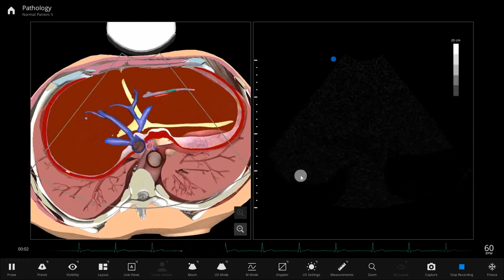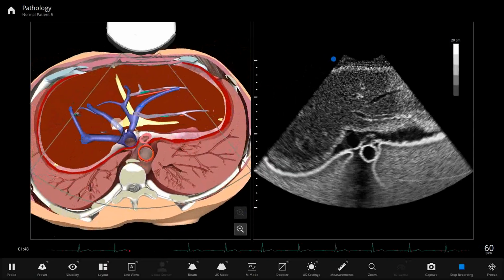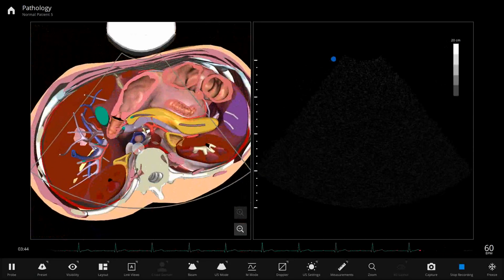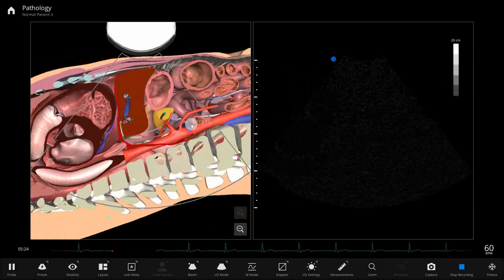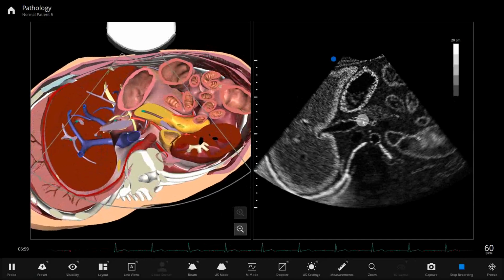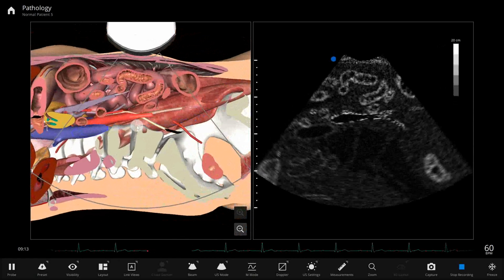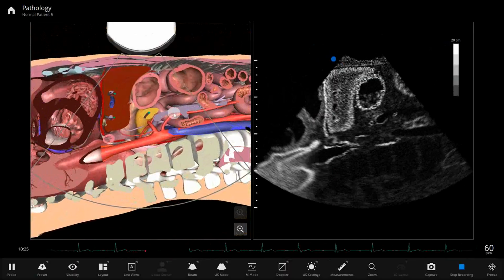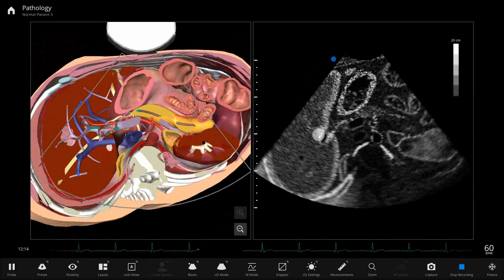Vimedix Simulation: Aorta, IVC, and Portal Venous System